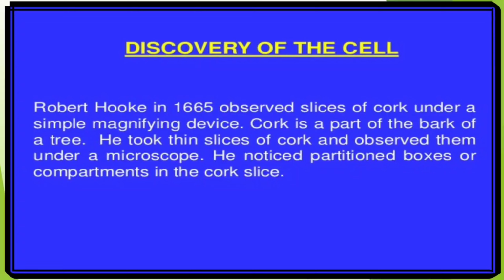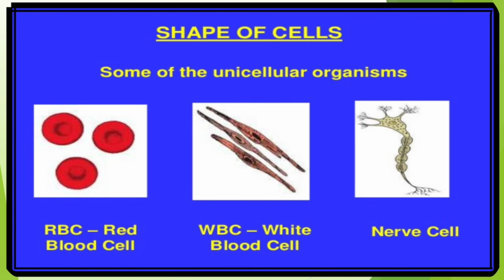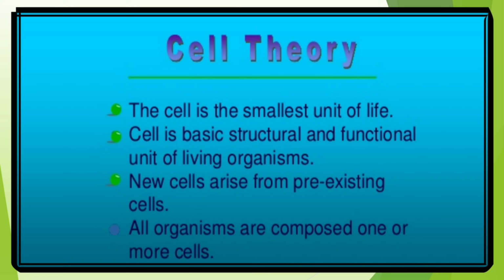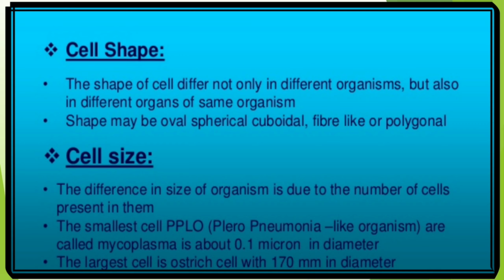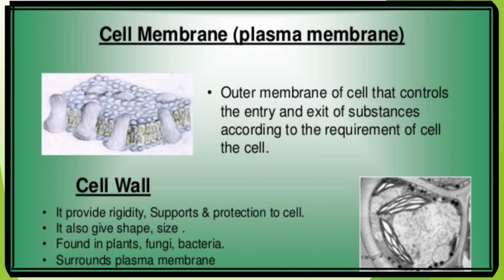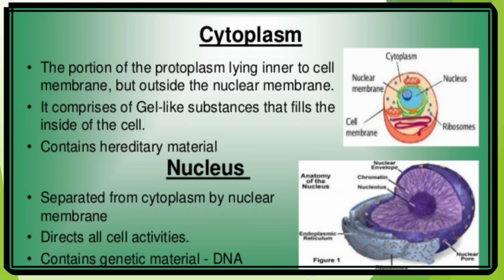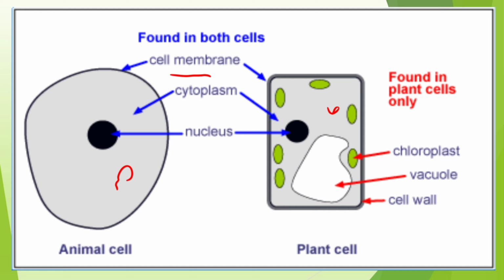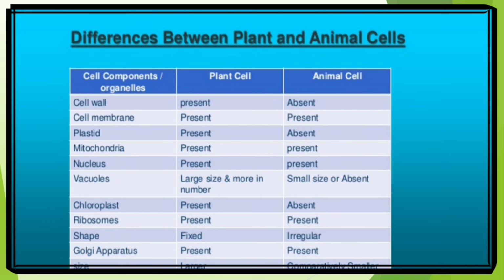The Cell-Strucutre & Function| Class8|Science|NCERT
Cell, basic of cell, types of cell, parts of cell, shape & size